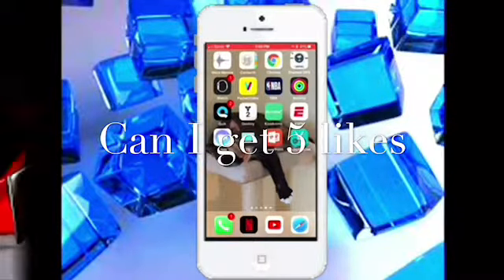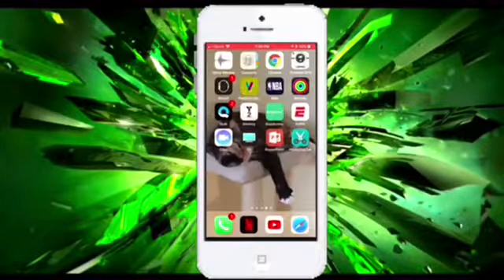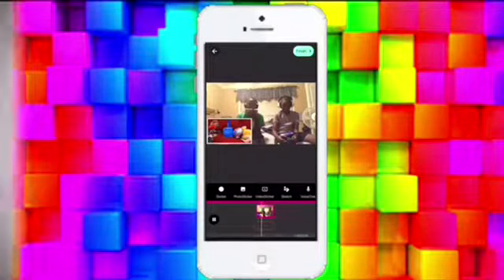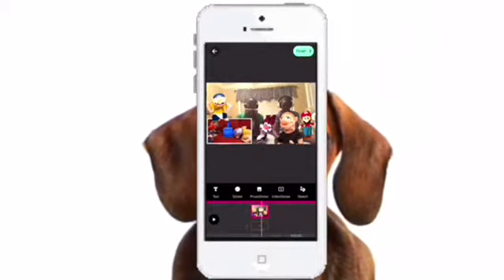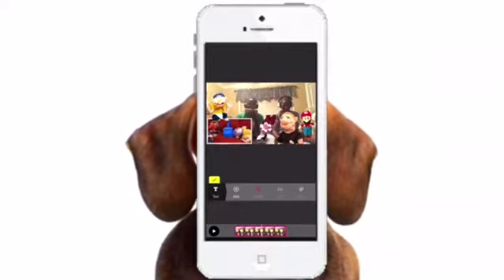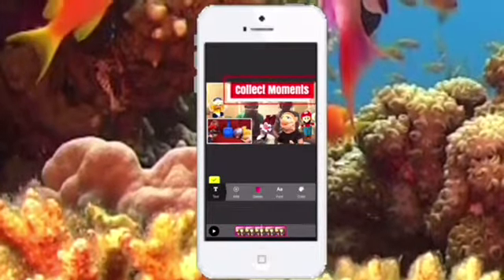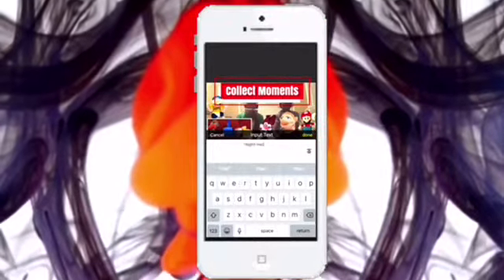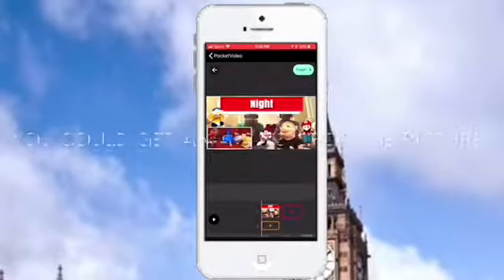How To make custom thumbnails For YouTube